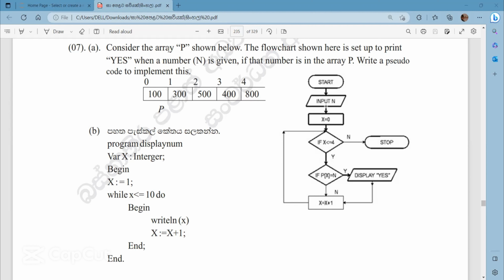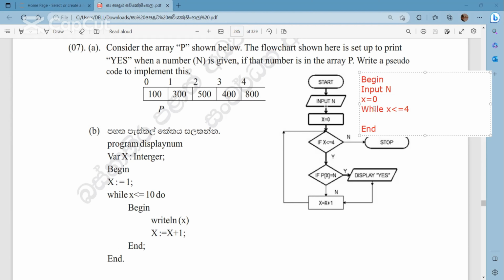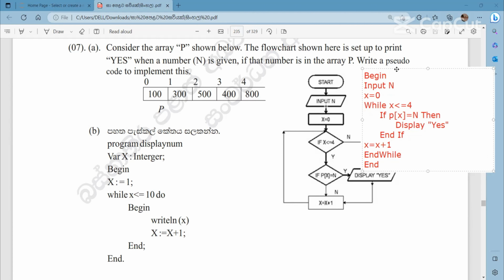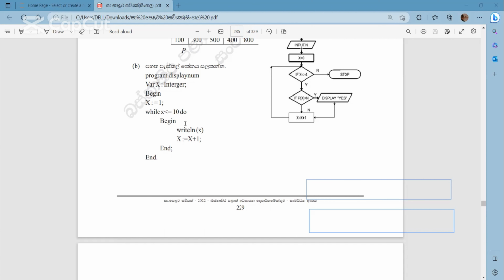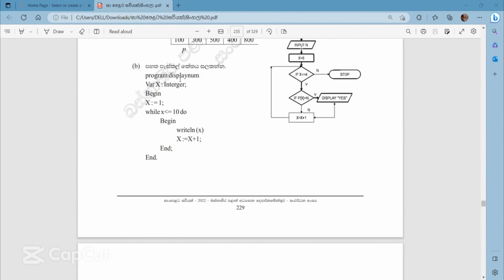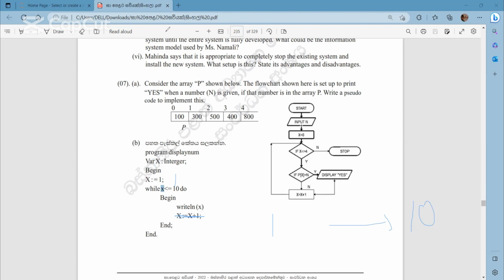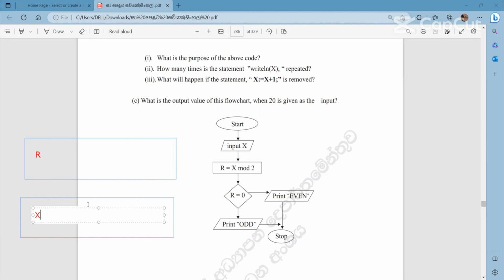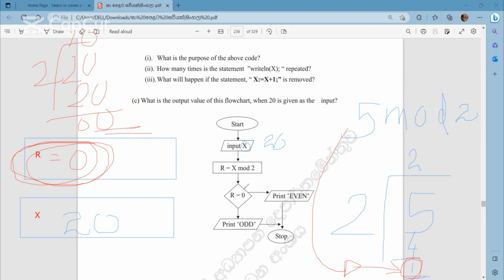ICT O/L PAPER II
In this paper I'll be discussing the Paper II pascal programming question from O/L model paper-සා පෙලට සවියක් 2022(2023) issued by Department of Education Sri Lanka - Western Province 🇱🇰